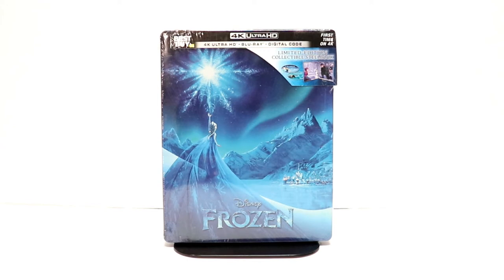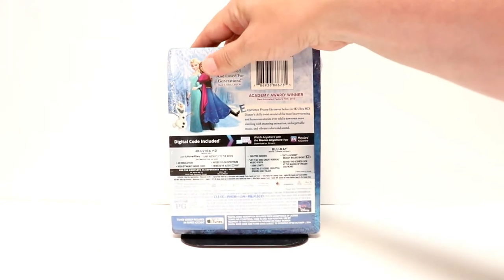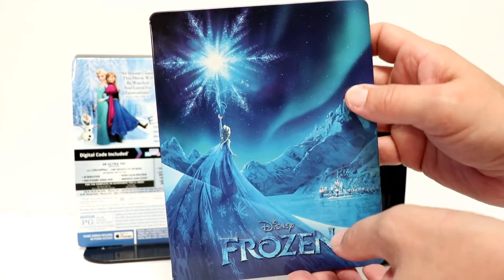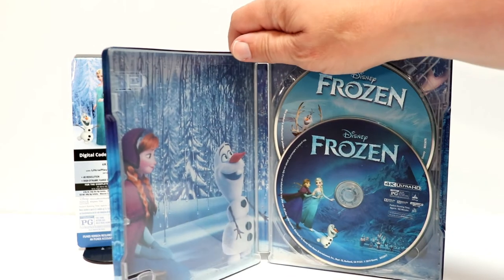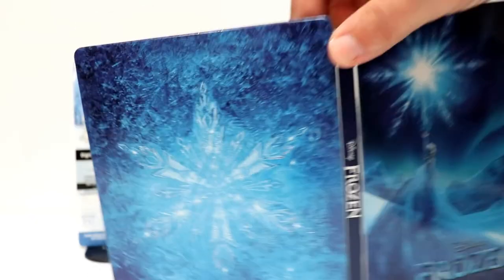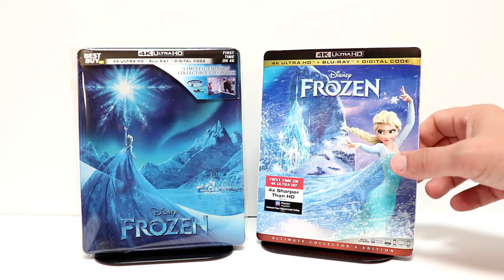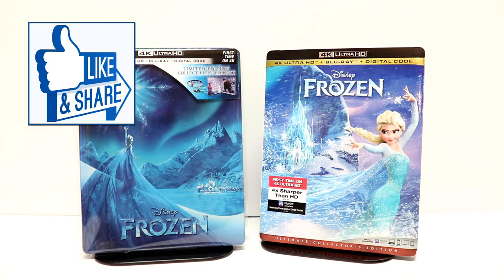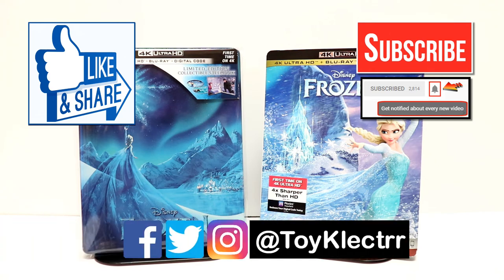Disney Frozen 4K Ultra HD Blu-ray Best Buy Exclusive Steelbook Unboxing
Check out my Disney Frozen 4K Ultra HD Blu-ray Best Buy Exclusive Steelbook Unboxing!

These are the bags I use to protect my Steelbooks and Slipcovers: